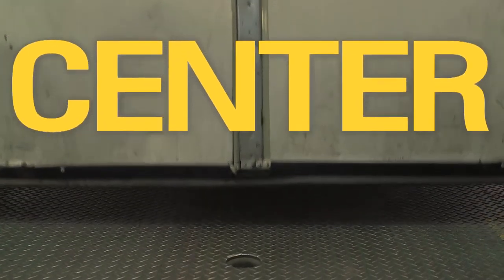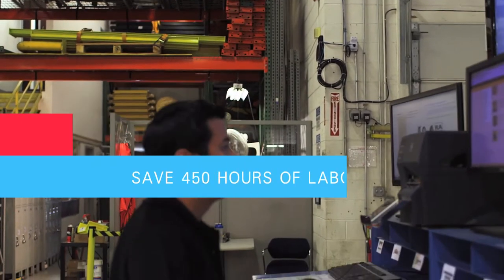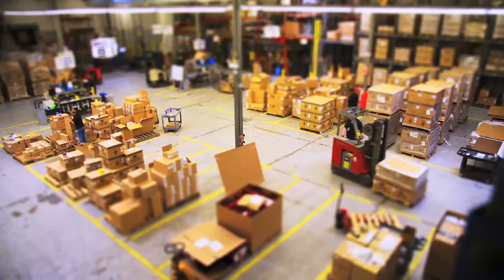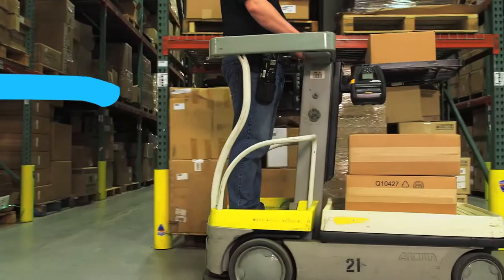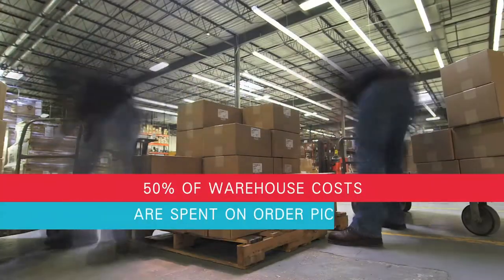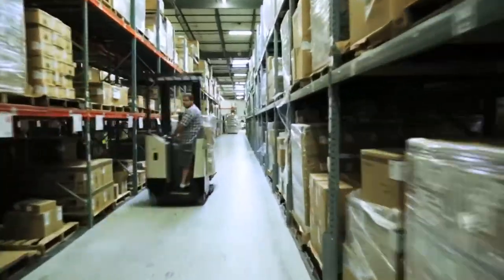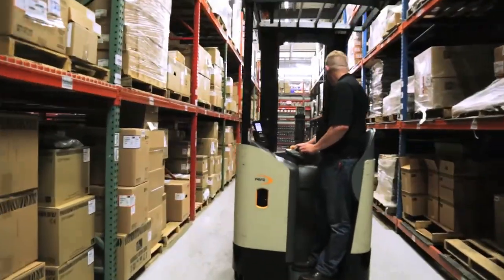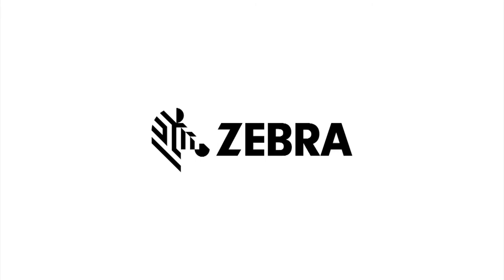Zebra Technologies: Warehouse – From Cost Center to Profit Center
Increased visibility of products and assets makes your warehouse more efficient and increases the opportunity to drive revenue from your operations. Watch this video to see how Zebra Technologies can turn warehouse into a source of profit.  To learn more about Zebra's Warehouse Solutions